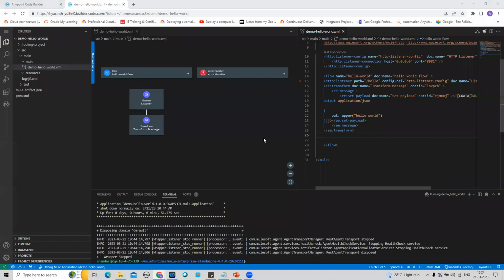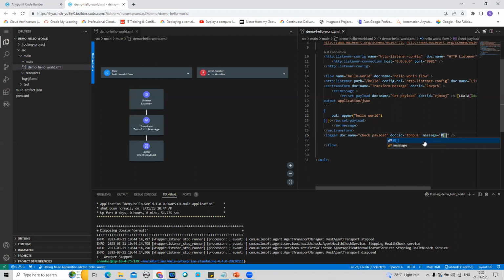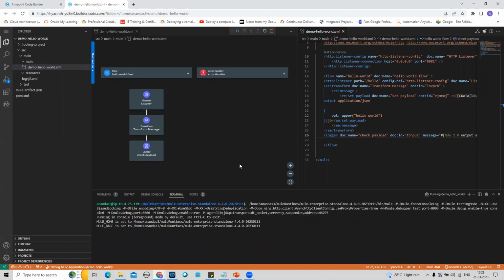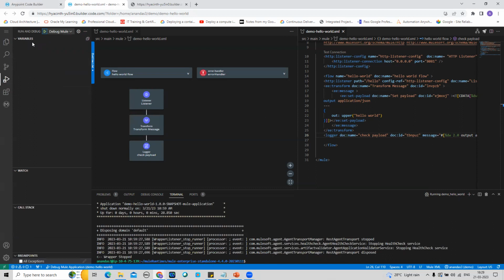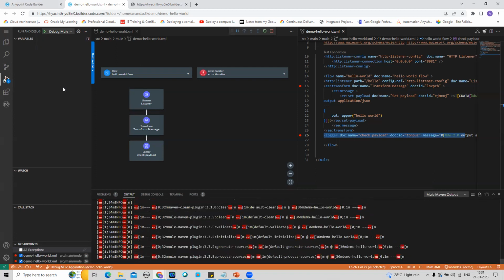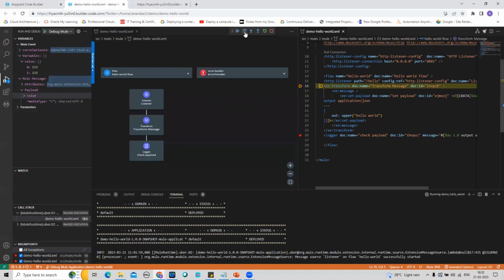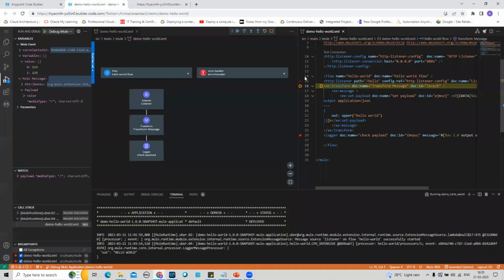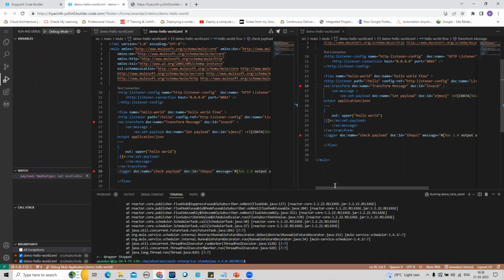Anypoint Code Builder Beta Debug Mule Application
How to debug MuleSoft Application in Anypoint Code Builder - add Logger message, Set Breakpoint and watch expression in Debug session